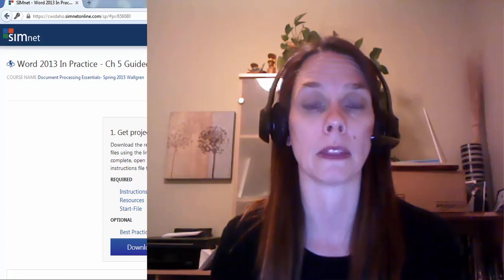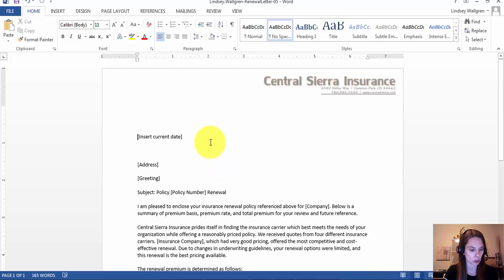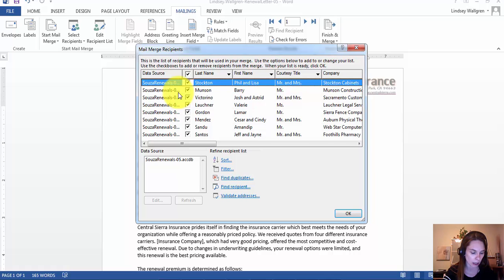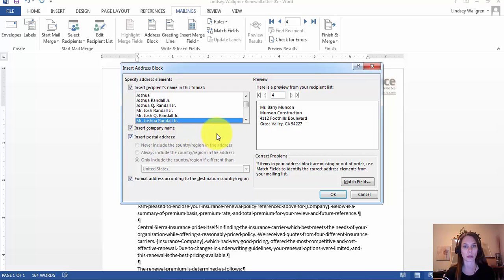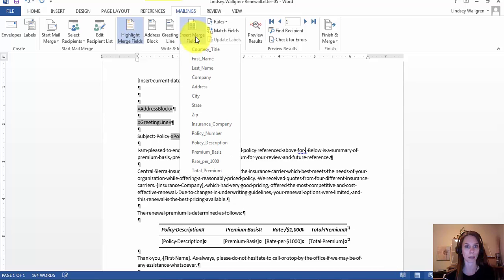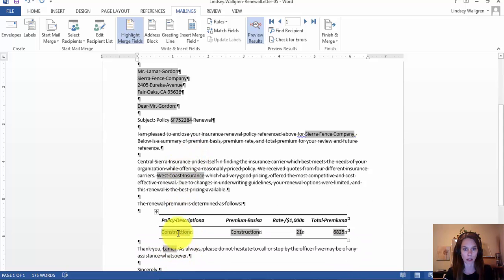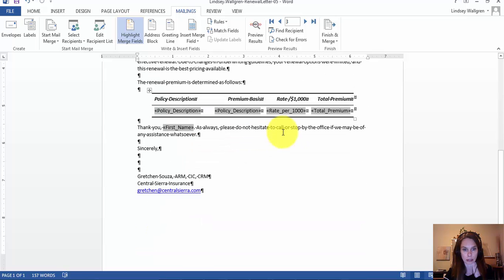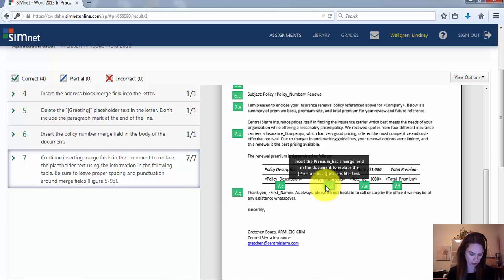Guided Peoject 5-3